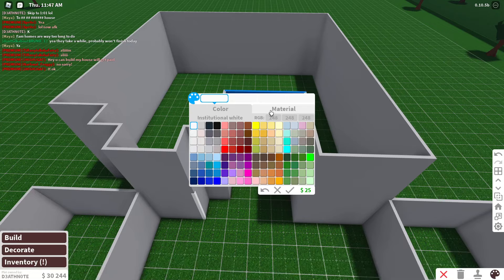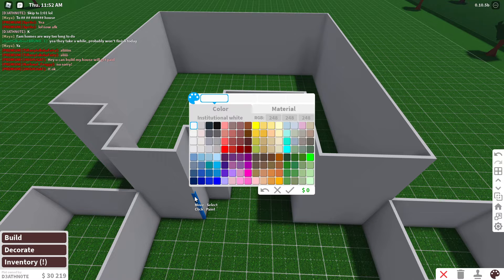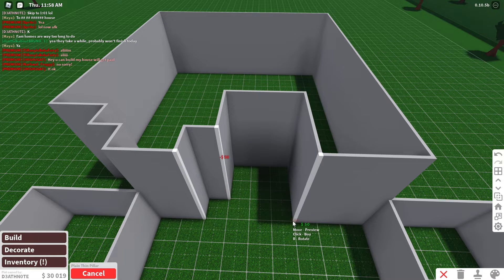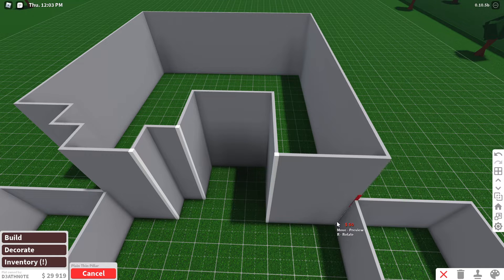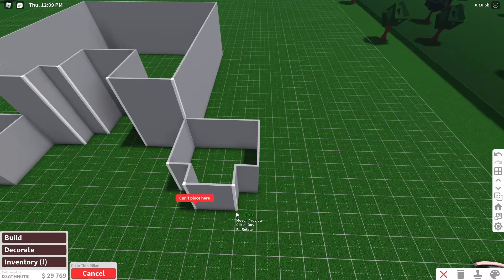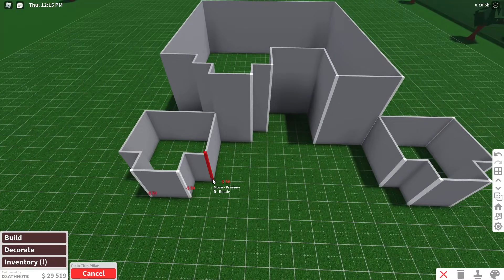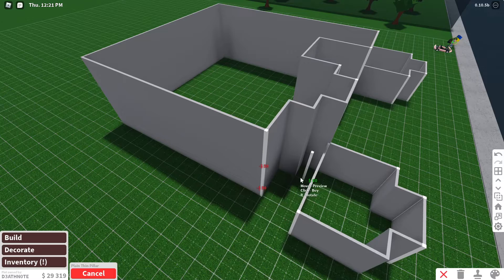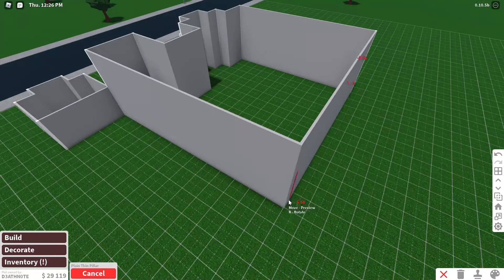REBUILD~30k 2 Story~SimplySprite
Original Builder:BarbieBuilds

*I OWN NO COPYRIGHTS*